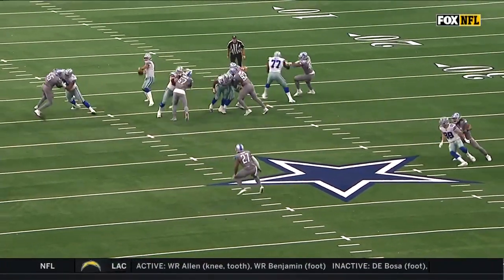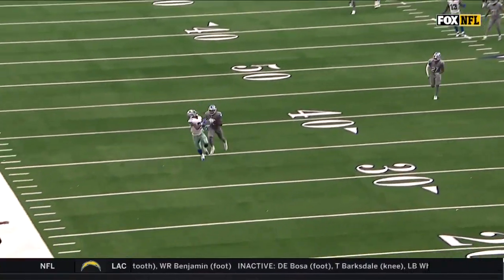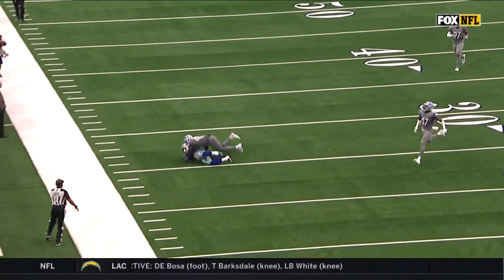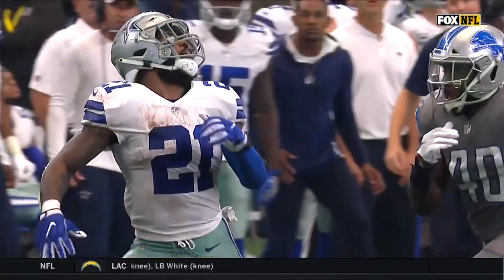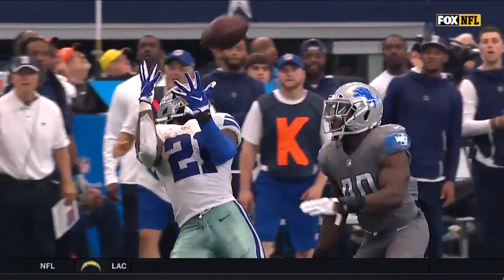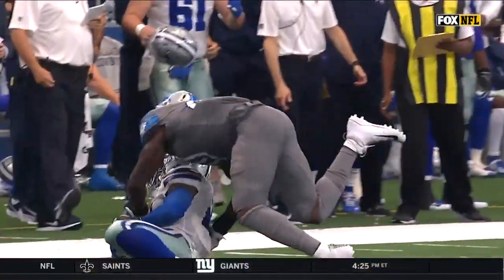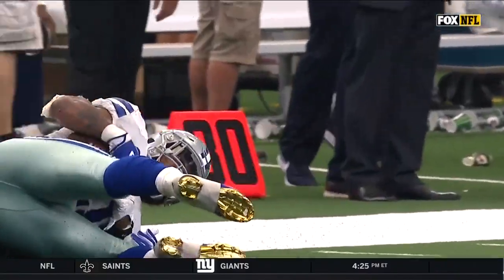Ezekiel Elliot catch a deep pass and they know it's a wrap